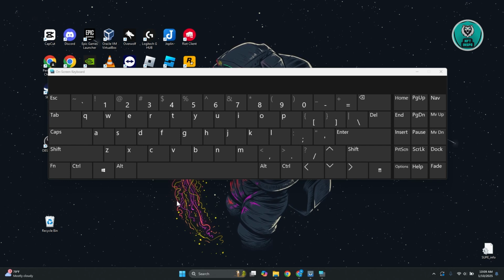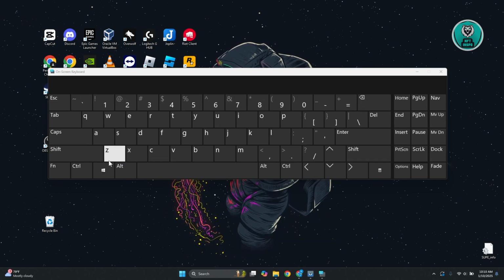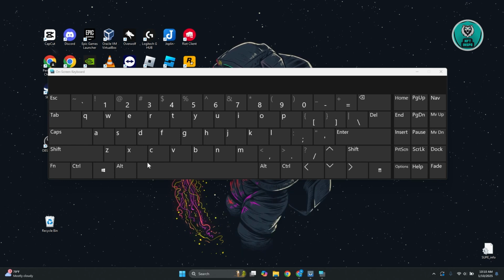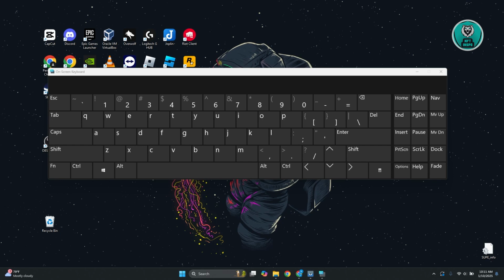How To Fix Left ALT & Windows Key Swapped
If your left ALT and Windows keys are swapped, then this video will be perfect for you!